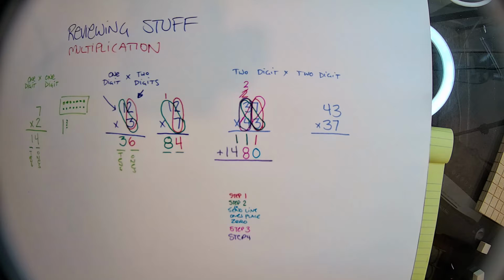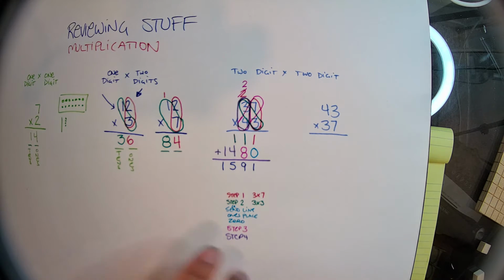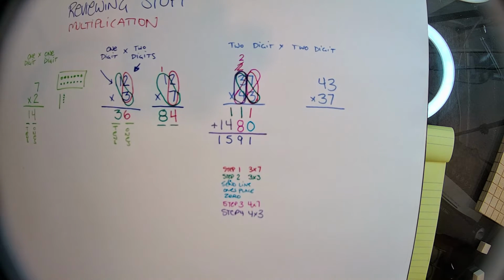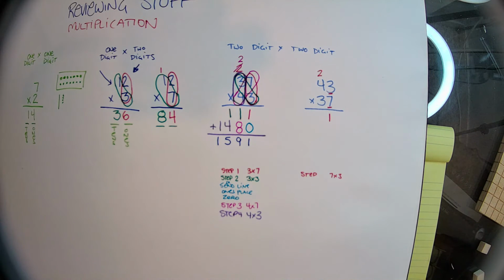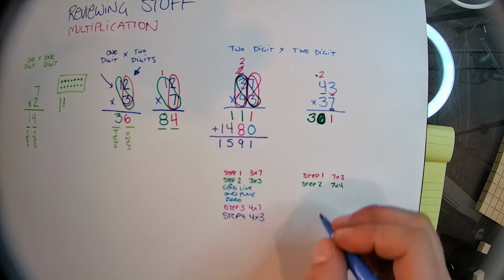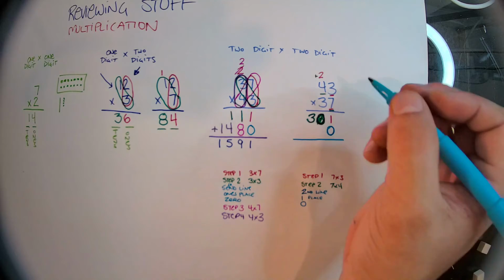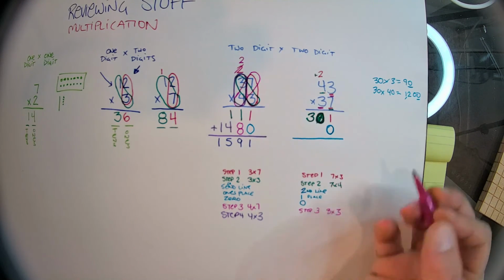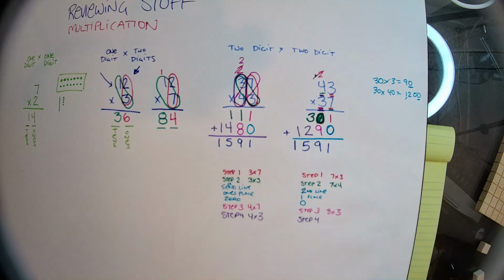REVIEWING STUFF: MULTIPLICATION (up to one-digit by two-digit pt. 2)